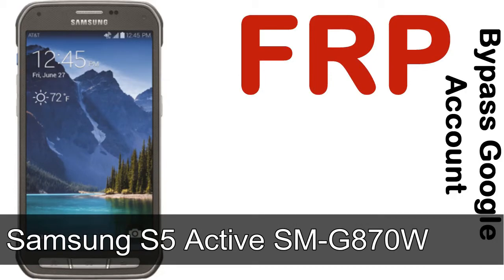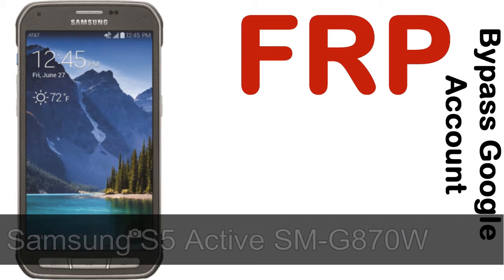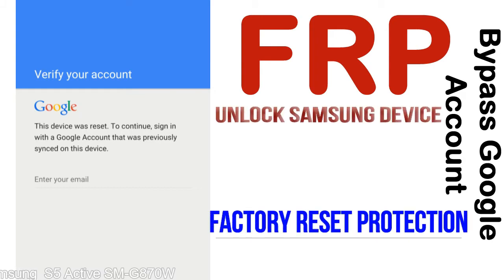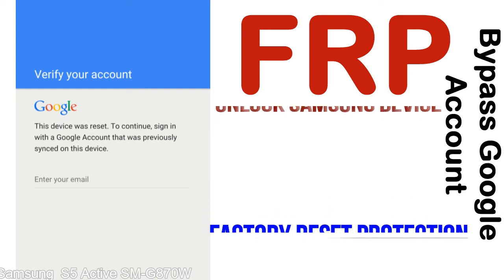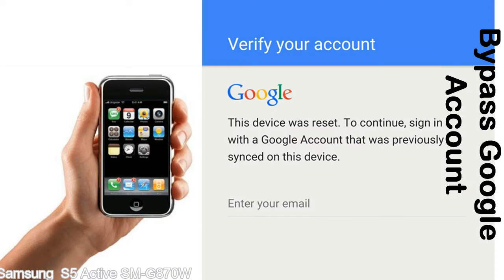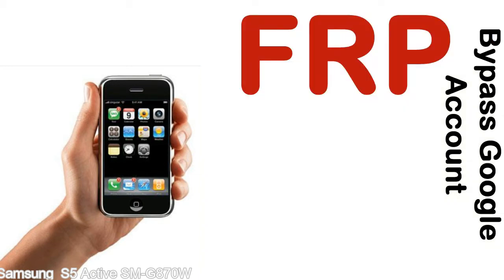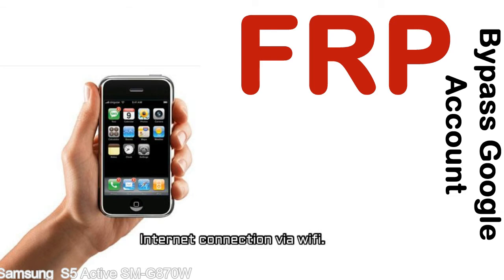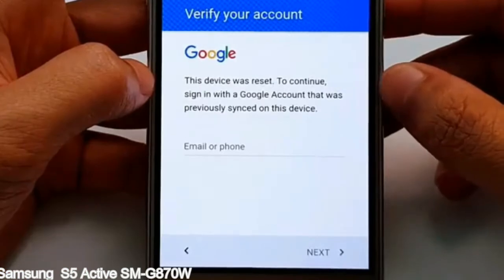How to Unlock Samsung Galaxy S5 Active SM G870W Google Account (Fix FRP)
I talk to you How to Unlock Samsung Galaxy S5 Active SM G870W Google Account Bypass and Fix FRP Lock (Hard/factory reset protection) Verify username and password.

Samsung Galaxy S5 Active SM G870W FRP Lock (Factory Reset Protection) is known as factory reset protection system a New Type of Security Lock.

Hard Reset Protection is automatically activated when you set up a Google Account on your Samsung Galaxy S5 Active SM G870W device. Once FRP is activated, it prevents the use of a phone after a factory data reset, until you log in using a Google Account username and password previously set up on the Samsung S5 Active SM G870W model.

Here is a step by step guide on how to Bypass Google Account on your Samsung Galaxy S5 Active SM G870W device:

Step 1. In case you have already hard reset (you will be able to see a Warning "Verify your account") on your Samsung S5 Active SM G870W, then see this step.

Step 5. enter your Samsung Galaxy S5 Active SM G870W URL tab, Enter URL press Go.

Step 8. open FRP Bypass Apps on Samsung S5 Active SM G870W phone, See a Re-type password menu, press right-top 3down ... tab and press Browser sign-in tab and press ok.

Now, Samsung Galaxy S5 Active SM G870W Google Account Bypass success.